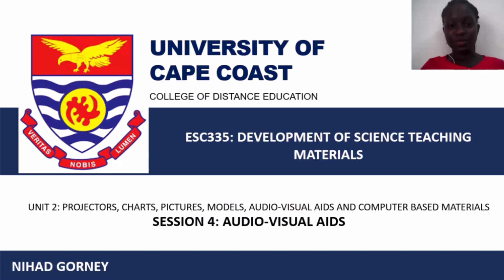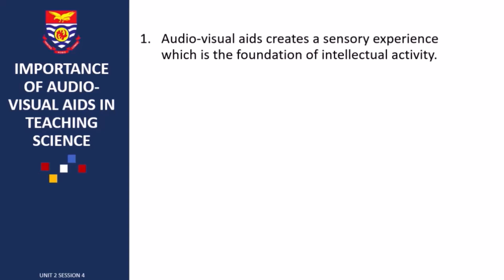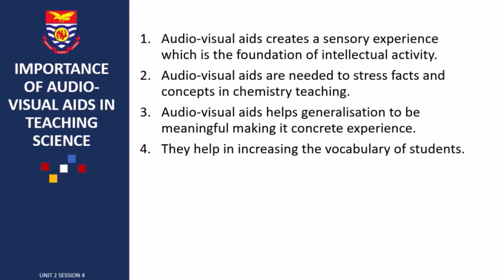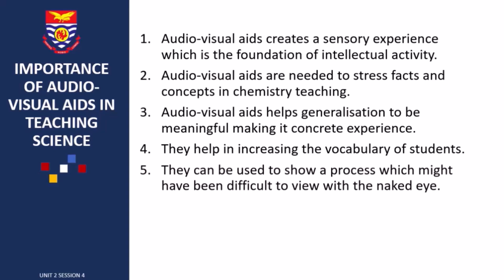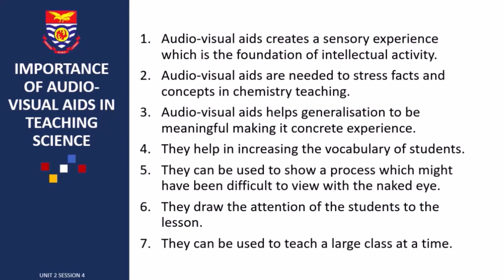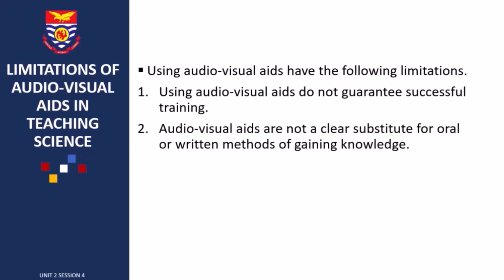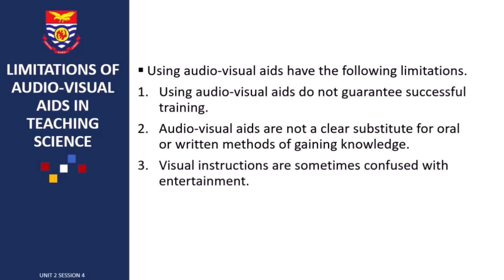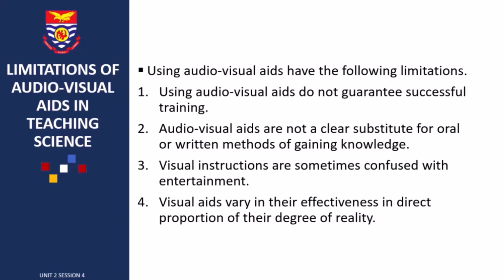Development of Science Teaching Materials Unit 2 Session 4